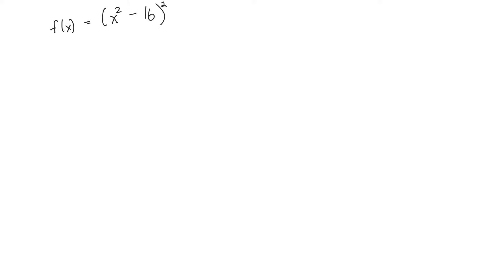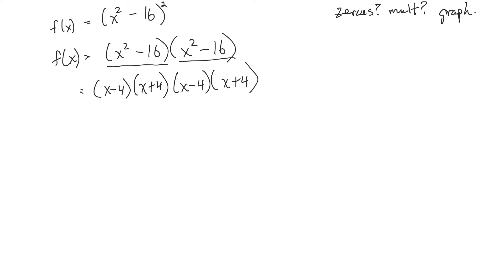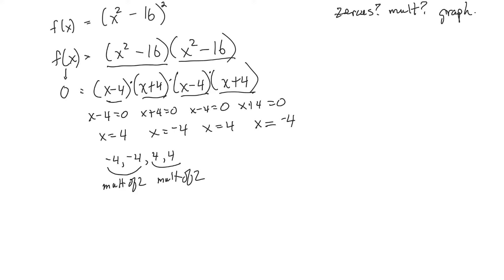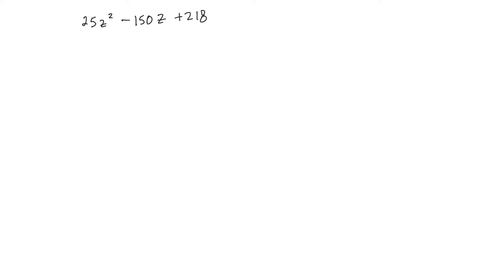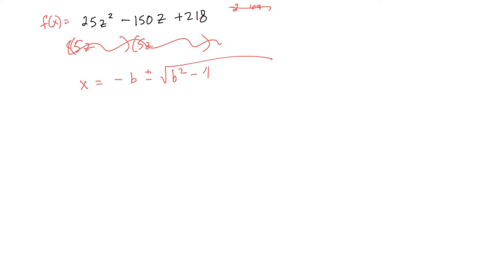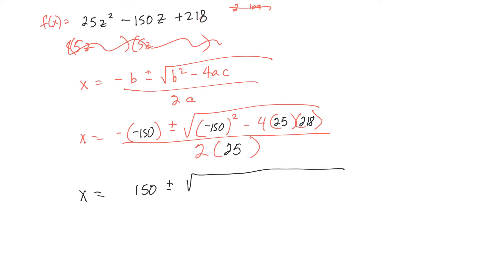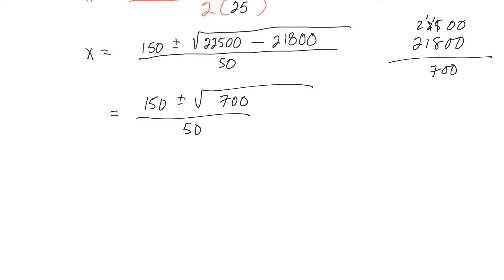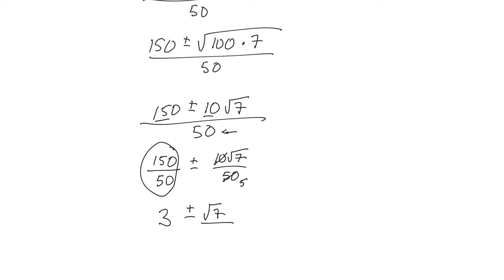20WN MTH0032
Graphing Polynomial Functions and using the quadratic formula